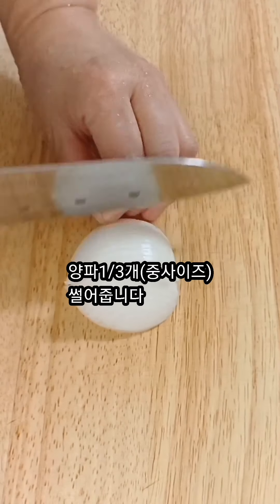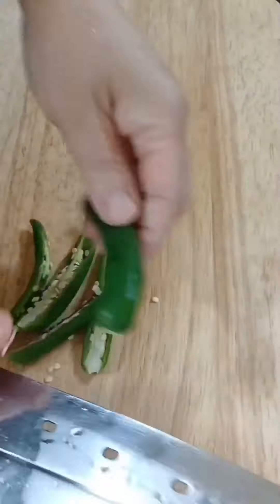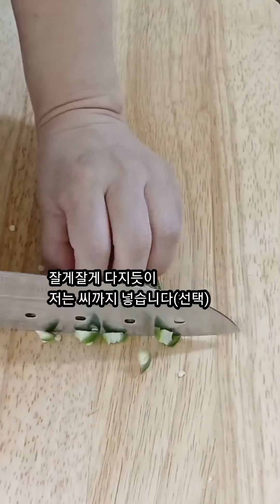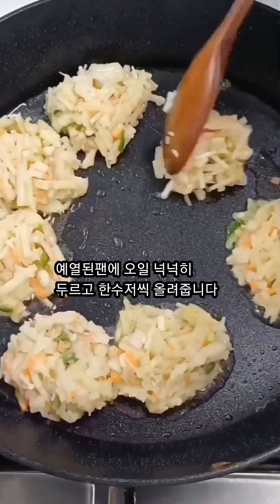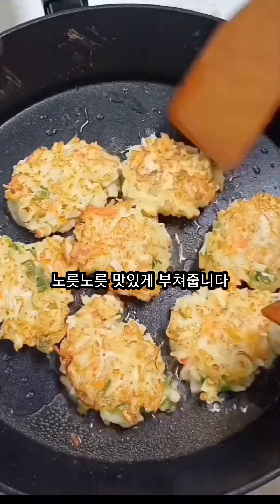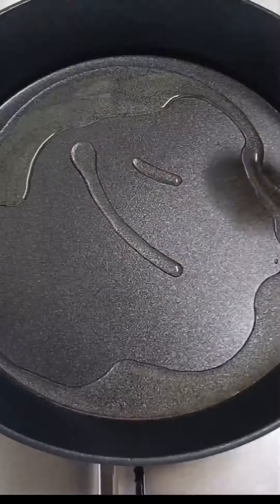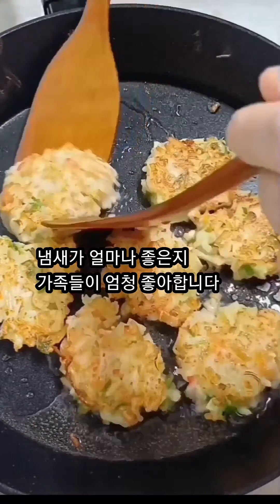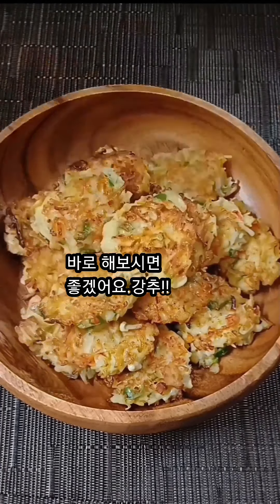[팽이버섯전]이대로만 해보세요~!쫄깃하고 고소한 팽이버섯전 /누구나 쉽게.맛있게!!한끼 식사로도 충분!!.💯💯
🧉재료
팽이버섯2봉지/180g2봉지.계360g
게맛살70g
양파1/3개(중사이즈)
당근조금
청양고추3개
대파잘게썰어2큰술정도
계란2개
부침가루2큰술
소금2꼬집
오일적당히